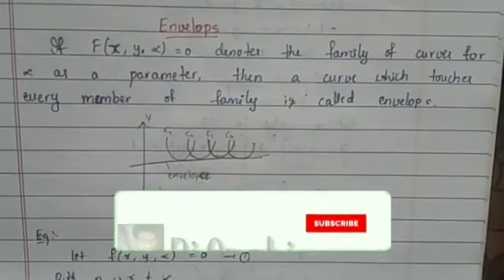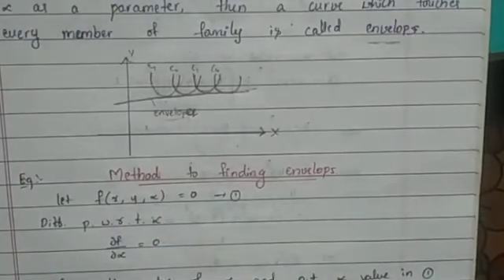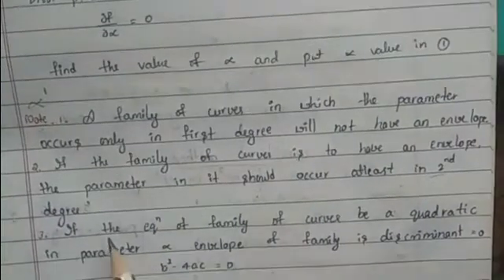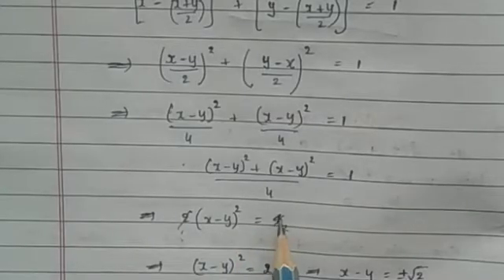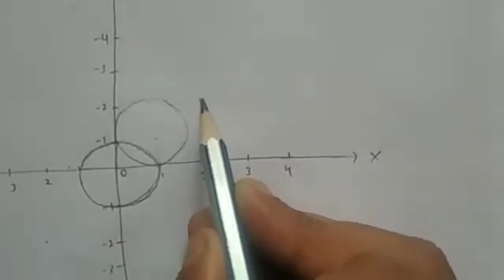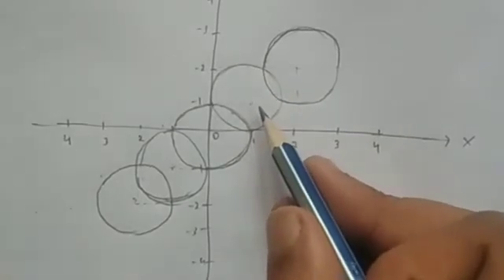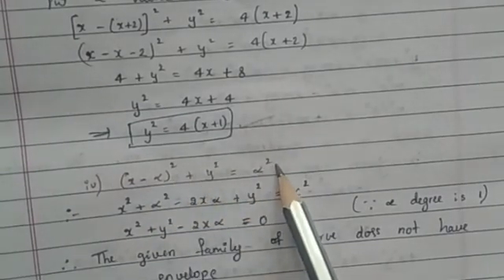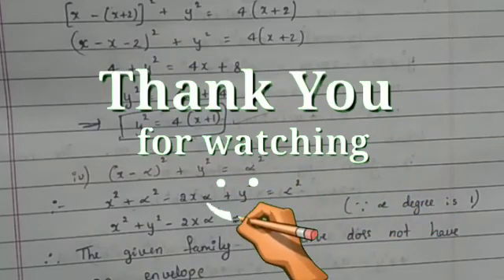Definition and methods to finding envelope of the curve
Hii friends
Method to finding envelope of the curves